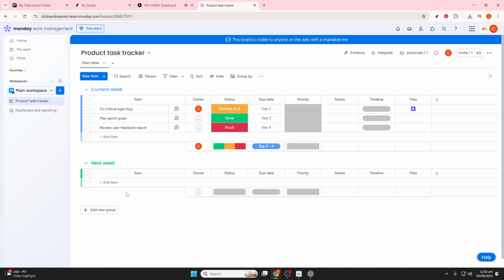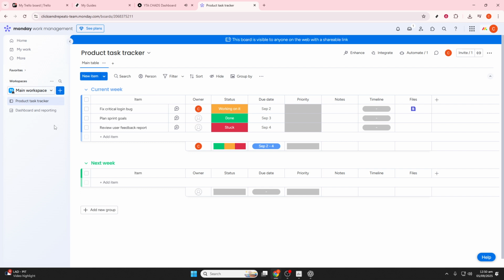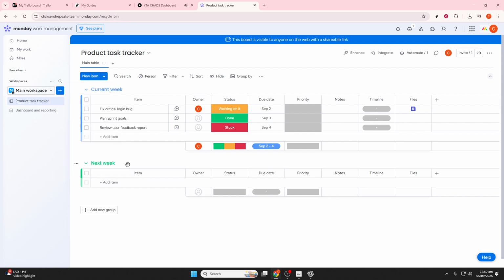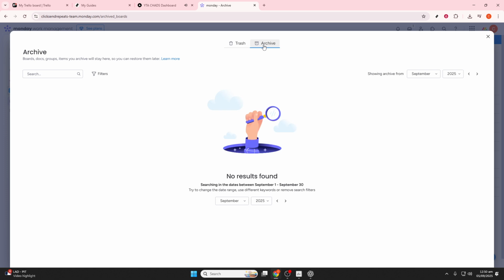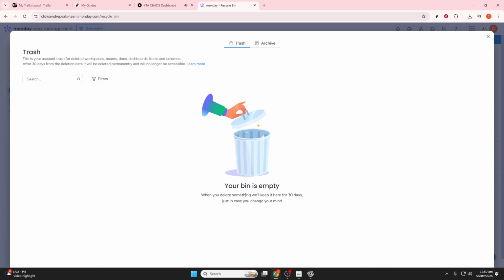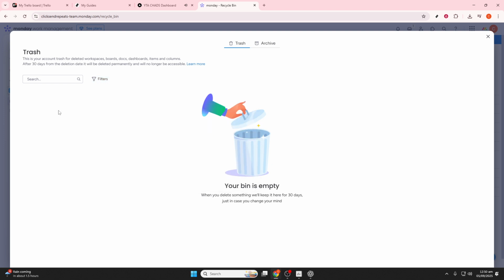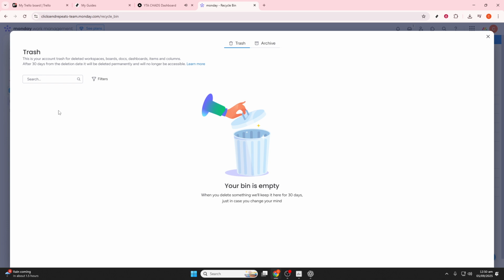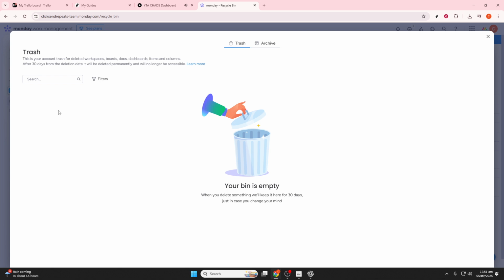How to Retrieve Deleted Items on Monday com Full 2025 Guide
How to Retrieve Deleted Items on Monday.com – Complete 2025 Step-by-Step Guide
Accidentally deleted an important item on Monday.com? Don’t worry! This full 2025 guide walks you through every step to recover deleted items quickly and safely. Learn how to access your trash, restore boards, tasks, or files, and prevent data loss in the future. Perfect for project managers, team leaders, and business professionals, this tutorial ensures you can maintain project continuity, safeguard critical information, and manage your Monday.com workspace efficiently. Follow our clear, step-by-step instructions to retrieve deleted items effortlessly, protect your workflow, and stay in full control of your projects in 2025.